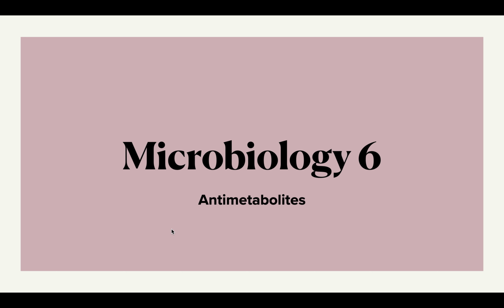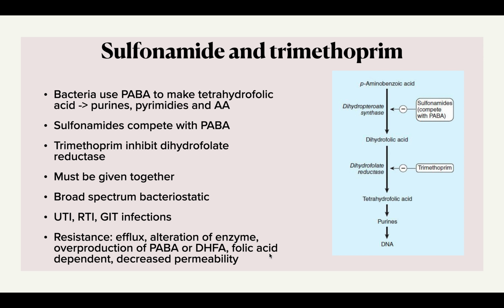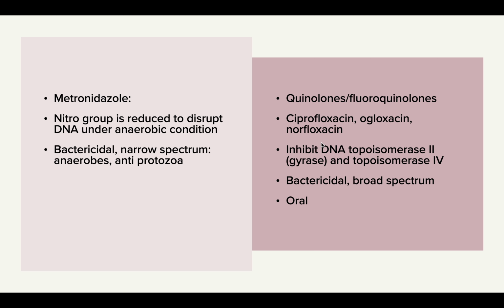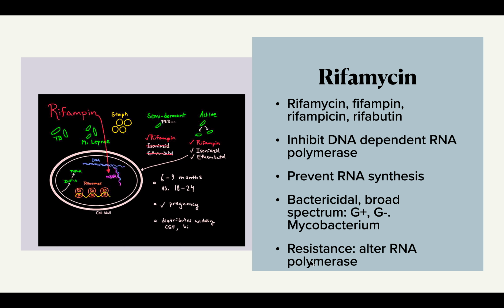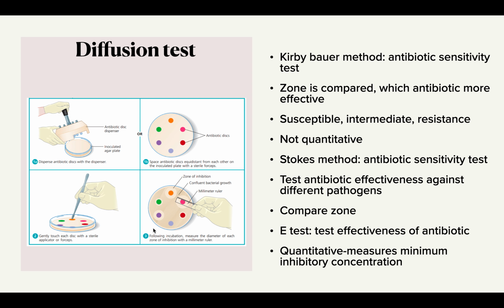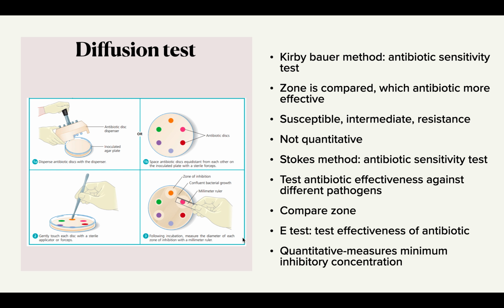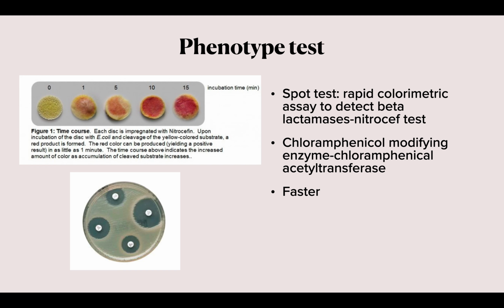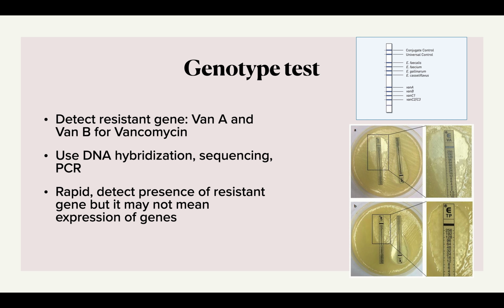Microbiology: Antimetabolites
Uses, indications, contraindications